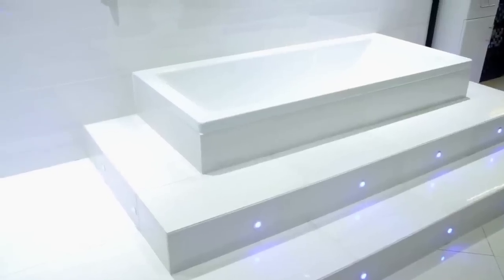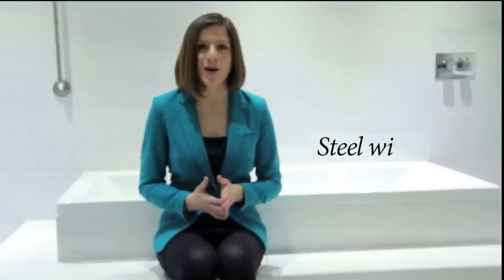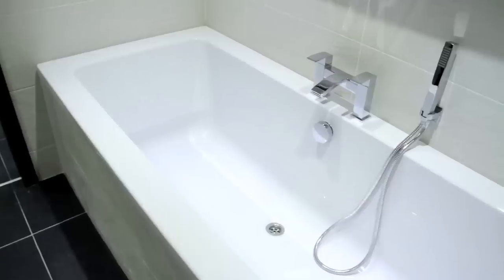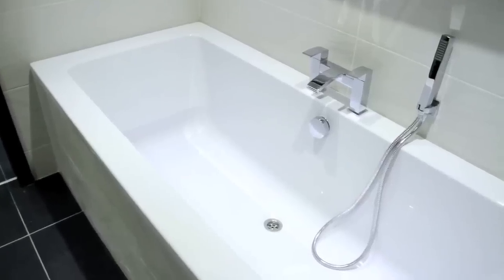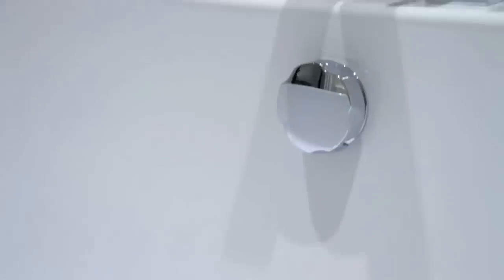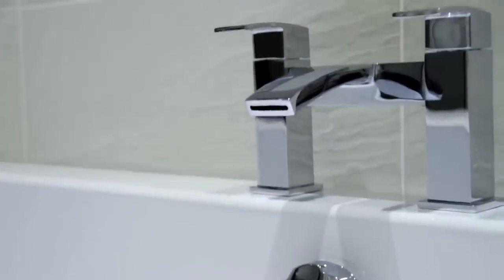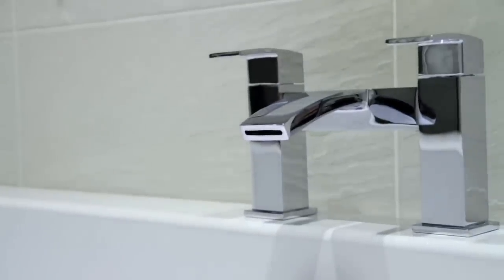The great bath debate: steel versus acrylic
Always wondered what the difference is between steel and acrylic baths? Well here's a simple breakdown of the pros and cons of each.